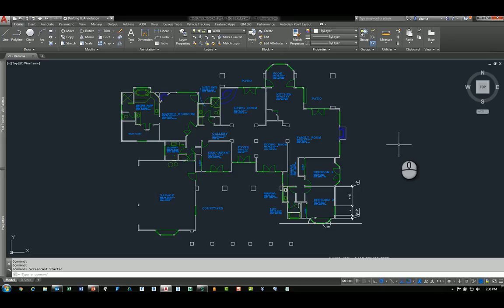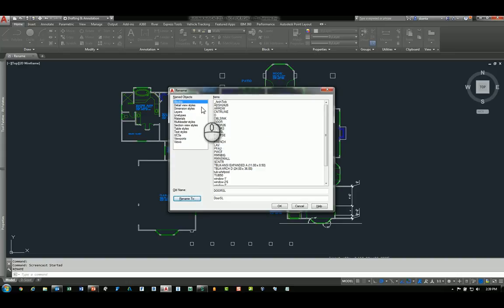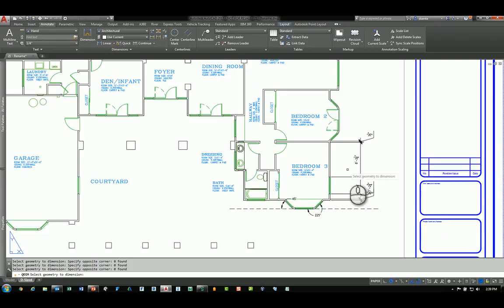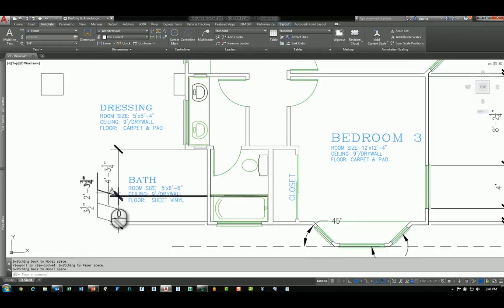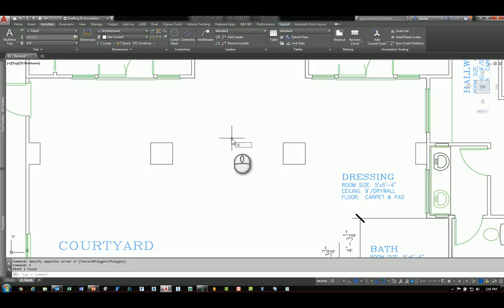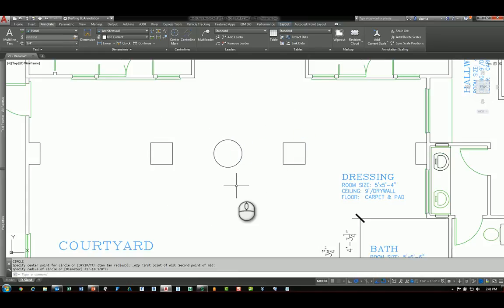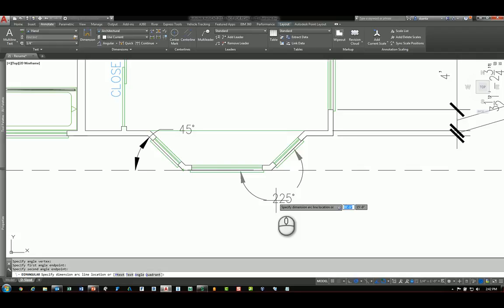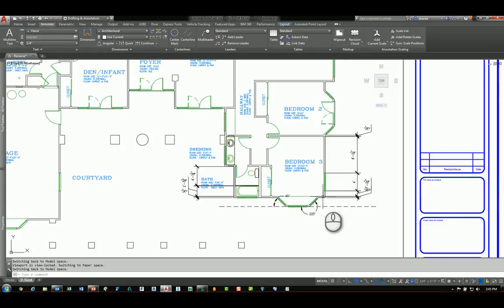AutoCAD Tips & Tricks Tips 23 thru 25